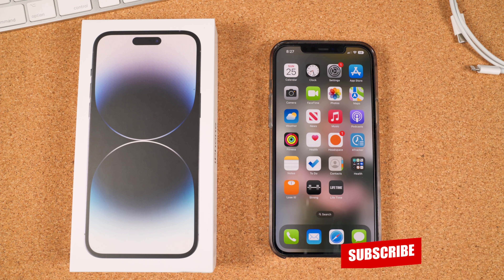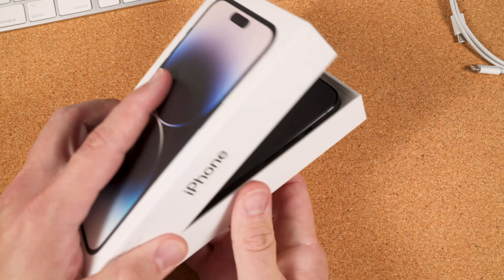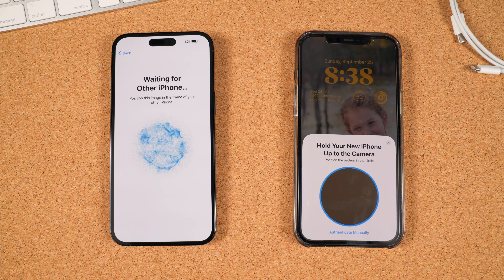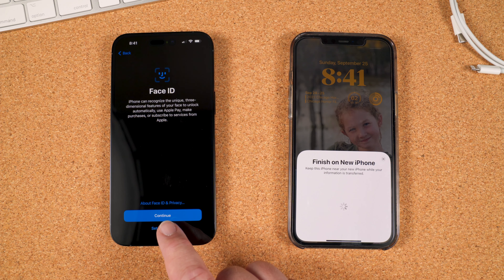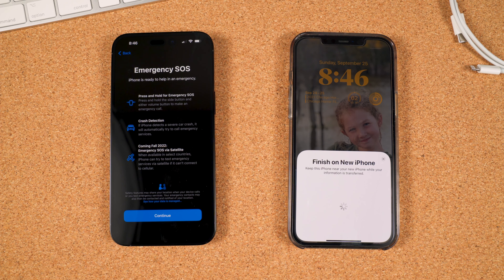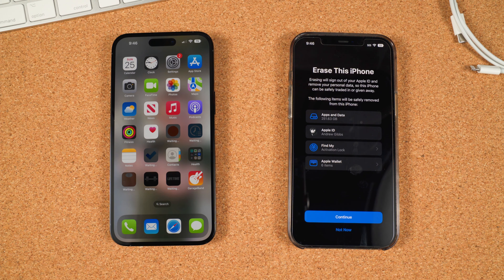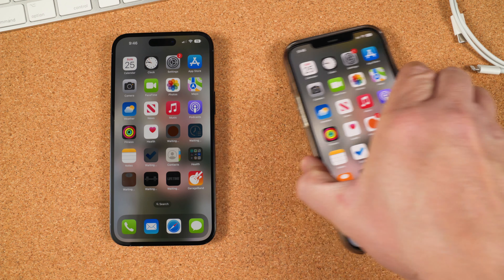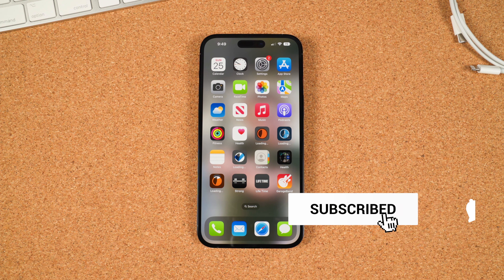How To Transfer All Data From Old iPhone To A New iPhone 14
In this video we’re going to take a look at the brand new iPhone 14, and walk through the steps of transferring all of your data from an old iPhone to a new one.

Before we begin, make sure your old iPhone has enough battery, or better yet, you have the ability to plug it into a power source.

Before setting up the new phone, we’re going to make a backup of the device to the cloud. To do this, open the Settings app. Once inside of here, tap your name at the top, iCloud, and then iCloud Backup.

When you’re ready, tap backup now to start a backup to your iCloud account. This may take a few minutes depending on your space used and internet speed.

Once that’s finished backing up, we can begin to setup our new device. Go ahead and remove your new iPhone from the packaging, and when you’re ready, turn it on by pressing and holding the power button on the right of the phone.

Once the device powers up, you’ll see the hello screen. Swipe up to begin, and then choose your language. Next, select your country or region.

Now you’ll be at the quick start screen, which begins the transfer of your old phone to the new.

Place your old phone next to the new one and tap the screen to wake it up. You’ll automatically see the set up new iPhone pop up window. Tap unlock to continue.

It will then connect the phones together, and give you an authentication image. Take your old iPhone and position the camera over the new phone’s image. It will then authenticate and start the process.

If you have multiple people that may be using the new phone, choose who you’re setting it up for and then tap continue.

Enter the passcode of your old iPhone onto the new one. It will then begin to activate your new device. On the next screen, confirm that it’s the correct phone number, and hit continue. Enter your zip code to confirm your identity, and then tap continue. After that it will then activate your eSim and complete the cellular setup.

Tap continue, and on the next screen you can setup Face ID. You can set this up now if you want, but for now I’ll select setup later.

We’re now at the transferring part. You can download from iCloud, but since we have both phones here, we’ll just transfer directly. Select Transfer from iPhone. Note the time it says it will take. Mine took about an hour.

To keep everything exactly the same, confirm what you’d like to transfer, and then tap continue on the bottom. You could customize what you’d like to bring over also by choosing customize.

If you use Apple Wallet with any cash balances or credit cards, set these up next.

Next is the info for a new feature in iOS 16 and new iPhone’s, Emergency SOS. It goes over the SOS emergency calls, along with crash detection. When you’re ready tap continue.

It will then begin transferring all your date to the new device. This is the part that could take a while though, so make sure you have battery, or power source available.

Once it’s finished, swipe up on your new iPhone to continue, and enter your passcode. Give it a minute to update, and when it’s finished, swipe up and open your new iPhone.

Your old phone will then confirm that the transfer is complete. Tap continue.

If you need to delete the old phone right away, tap continue on the erase this iPhone screen. But, if you can, and what I try to do, is keep both phones for a few days just to confirm everything saved over correctly.

This will save you for instance if you use Google or Microsoft Authenticator apps. You’ll need both phones to move data from one to the other. So for now, we’ll just select Not Now, and power off and set the old one to the side.

Now that our new iPhone is setup and ready to go, give it a bit to download and update any apps it needs to do, and you’ll be good to go.

You can test and confirm your cellular connection by swiping down from the top right and turning off WiFi if it’s turned on and making sure everything looks good there.

If you notice anything going on with your iPhone screen brightness dimming and not coming up, you may need to do a quick restart. This is what fixed it here in my case.

Press and hold the button on the right, and either volume button unto the power screen appears. Slide the slider at the top to power off the device. Give it a second, and then press and hold the power button again to power back up. Once you unlock your phone, swipe down to get to control center, and you can increase the screen brightness again.

And that’s how you setup and transfer your old iPhone to the new iPhone 14.